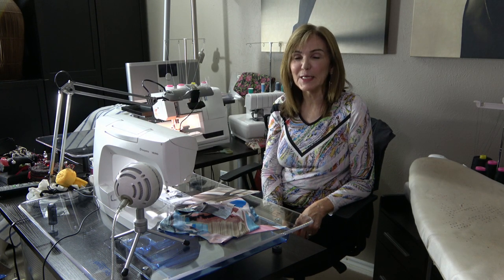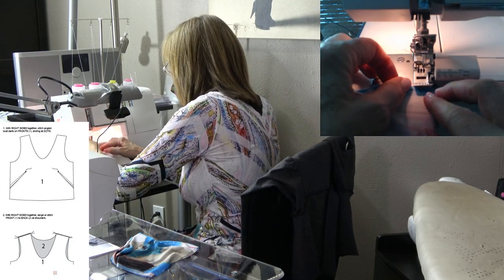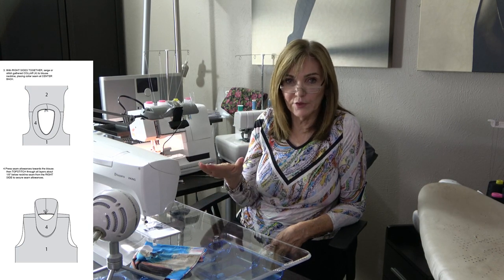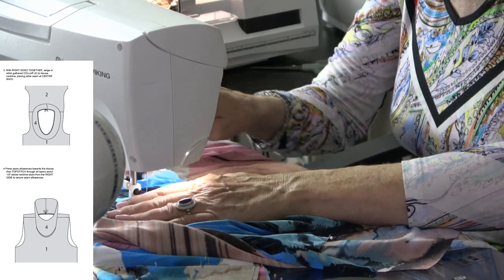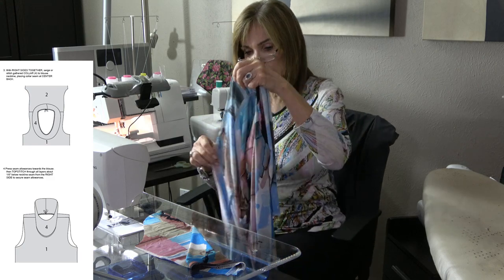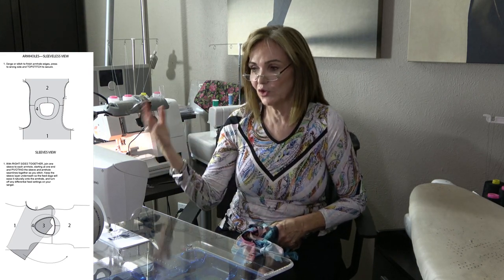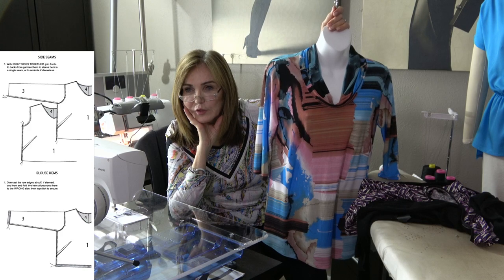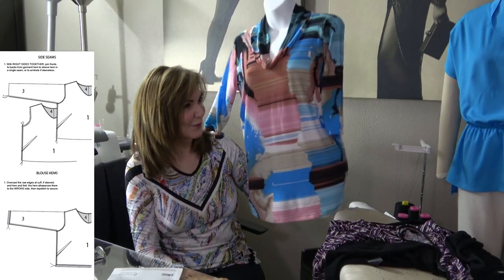Silhouette Patterns - #115 Ann's Top Sew-A-Long!